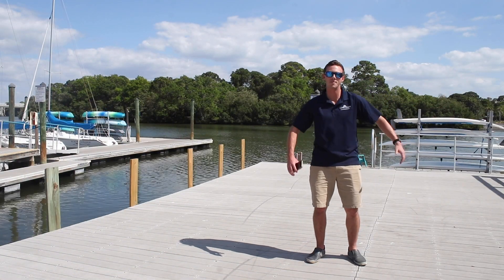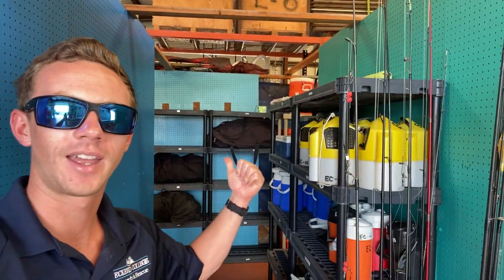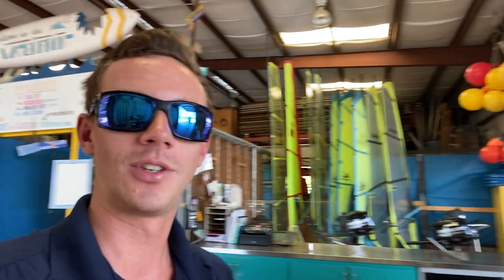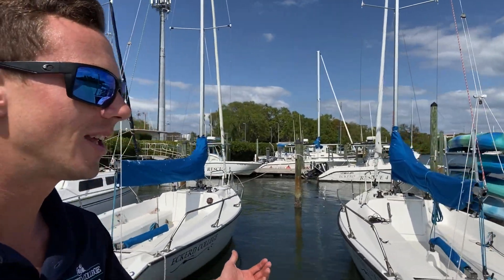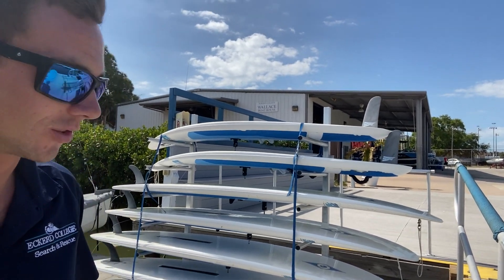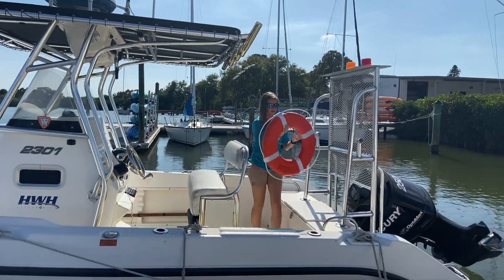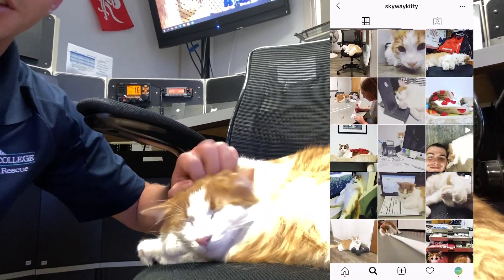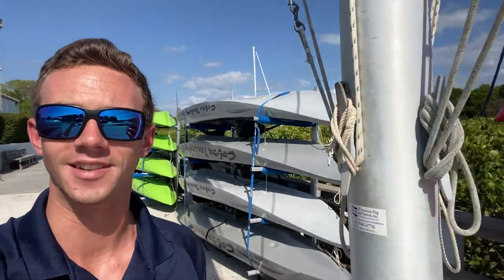Tour the Waterfront at Eckerd College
From sunset cruises and wakeboarding trips to the annual Hoedown, the Waterfront at Eckerd is always buzzing. Located right on campus on Frenchman’s Creek, facilities include the Wallace Boathouse, an Activities Center, Eckerd College Search and Rescue (EC-SAR) headquarters, multiple docks and a boat ramp.

For more, check out eckerd.edu/waterfront and don't miss our 360 virtual tour of the Waterfront